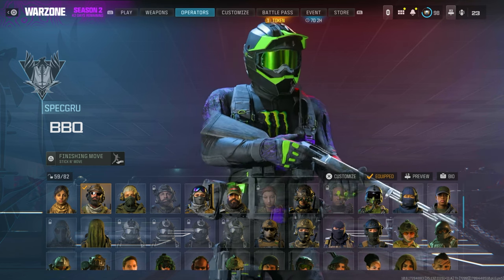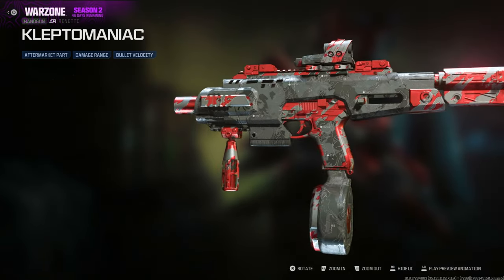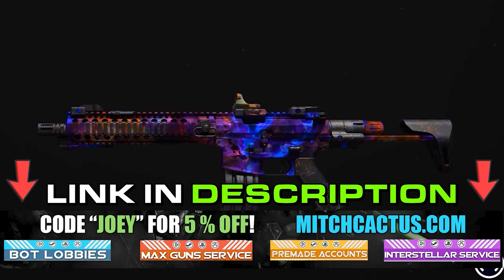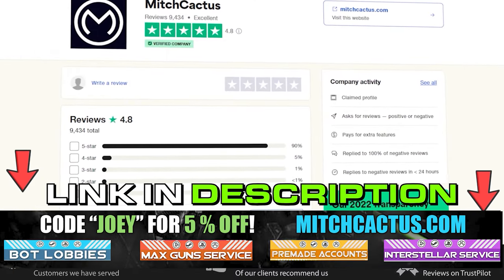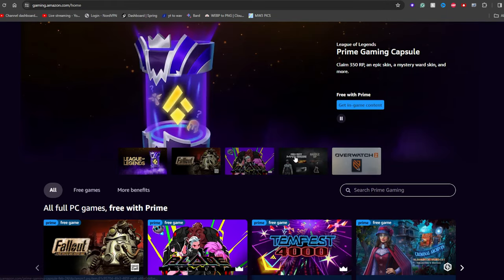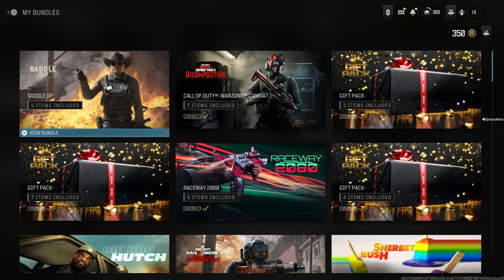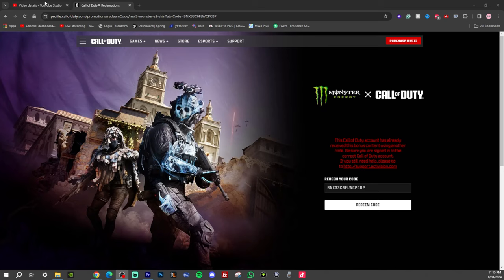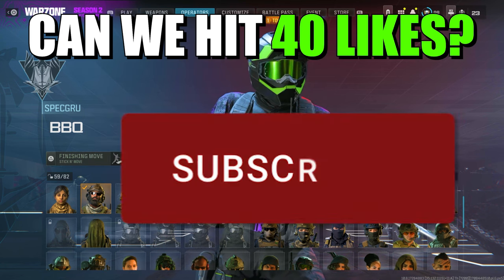*SUPER FAST* Unlock FREE BUNDLES in 10 Seconds! (New Free MW3 Operator) FREE OPERATOR Warzone 3!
Unlock these AWESOME Free skins or free operators in Mw3! *SUPER FAST* Unlock FREE BUNDLES in 10 Seconds! (New Free MW3 Operator) FREE OPERATOR Warzone 3!